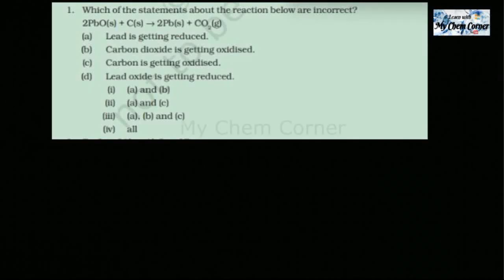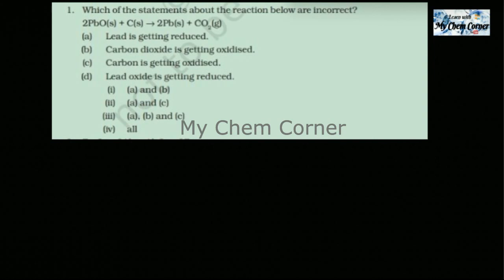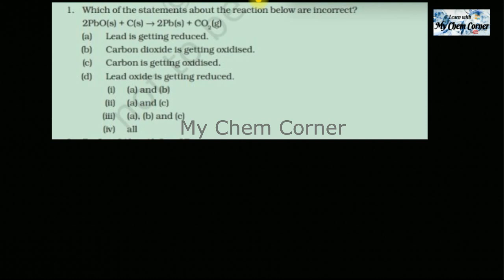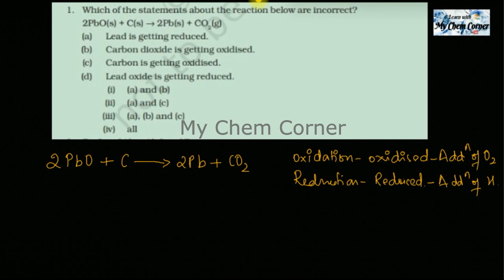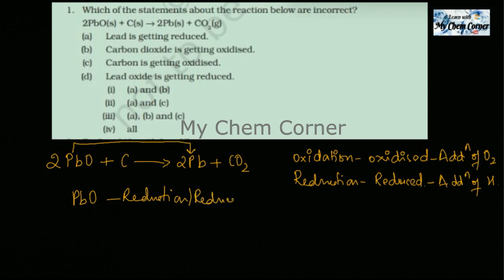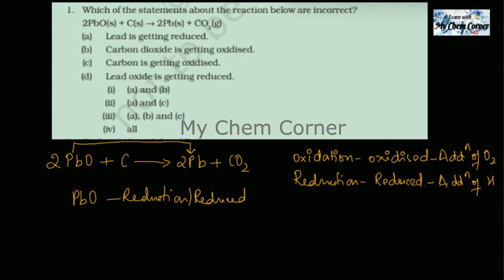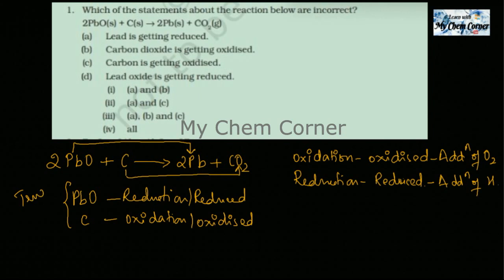Which of the statments about the reaction below are incorrect? 2PbO(S) + C(s) gives 2Pb(s) + CO2(g)